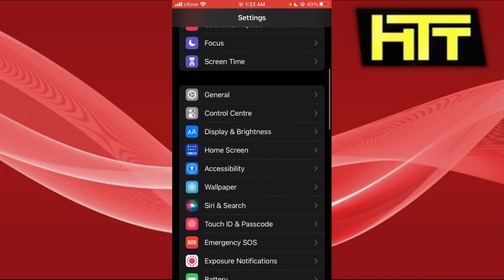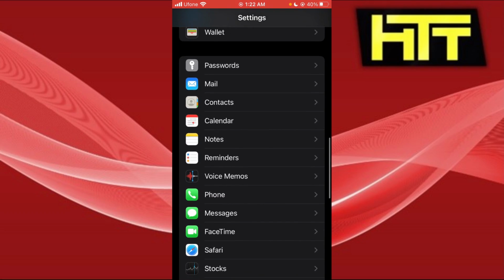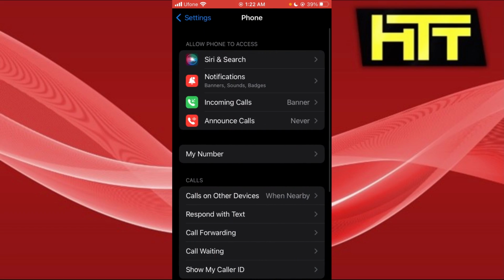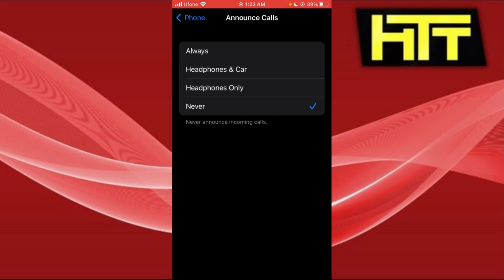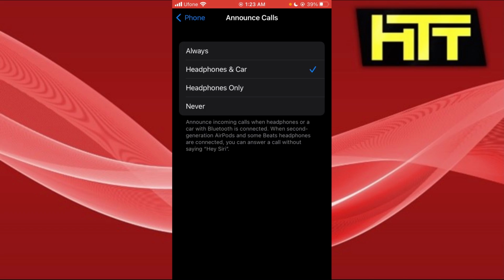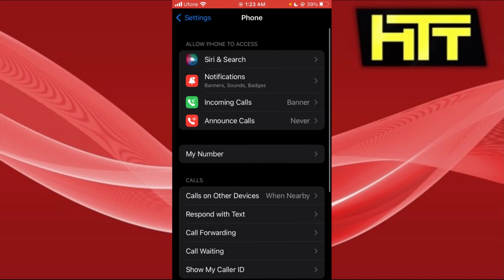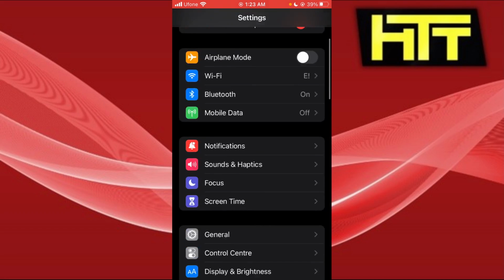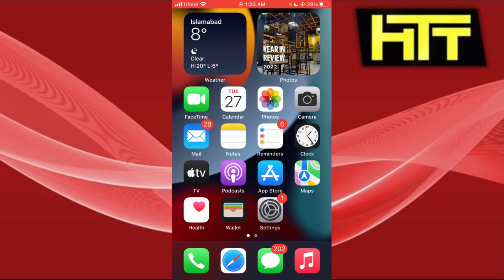How to Make Sure You Don't Miss Any Calls With iPhone Announcements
Today I am going to show you guys how to turn on announce call feature in iPhone Easily & Quickly